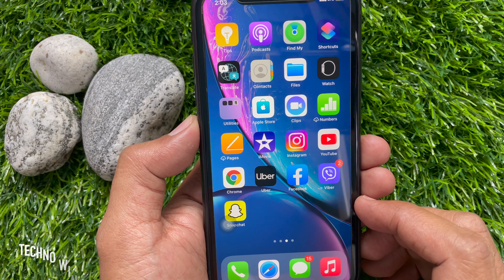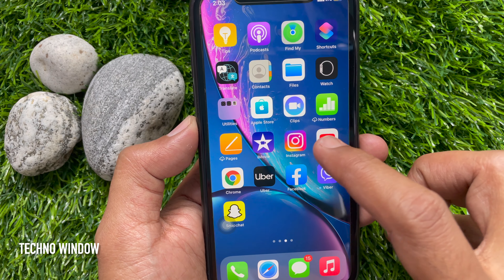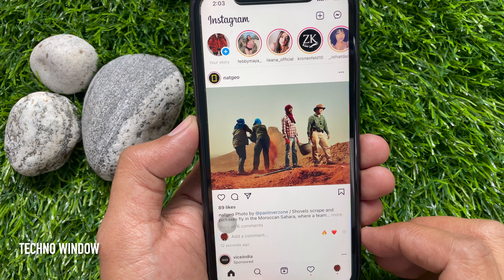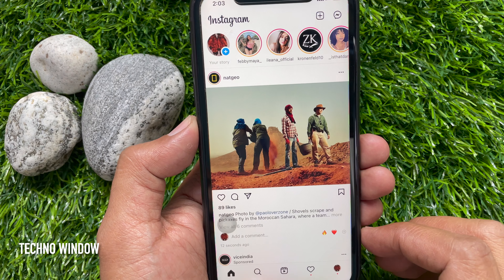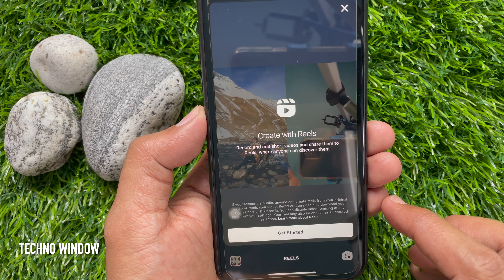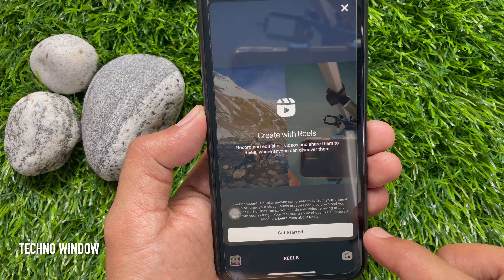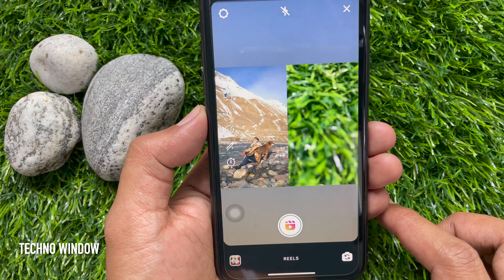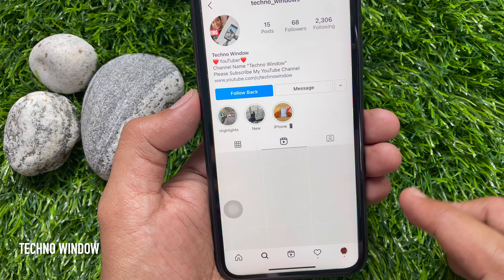Instagram Reels Remix | How to Use Instagram Reel Remix | Remix This Video | Instagram Update 2021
Techno Window